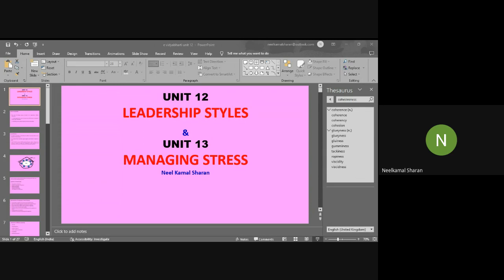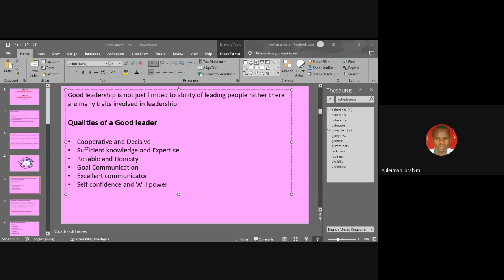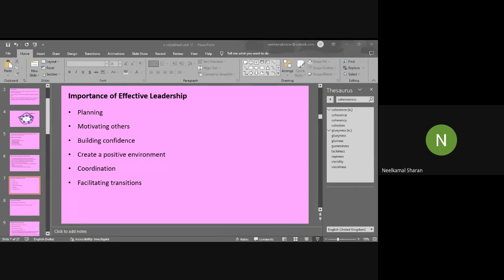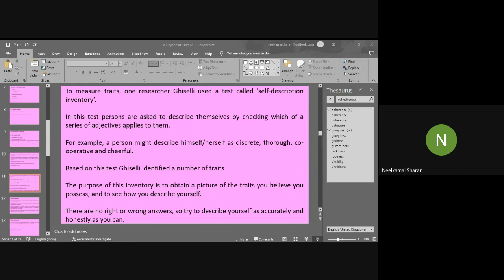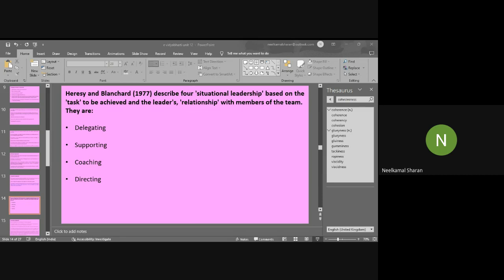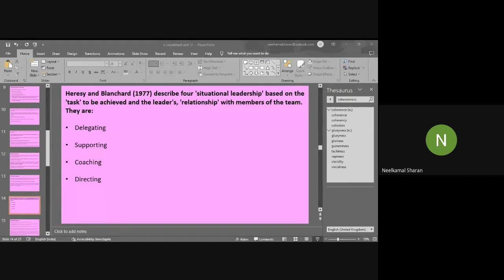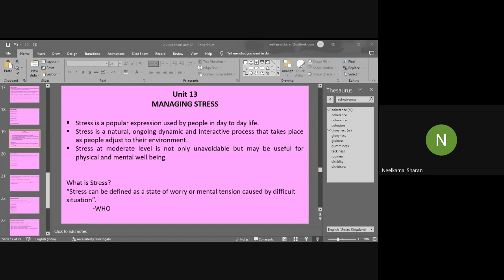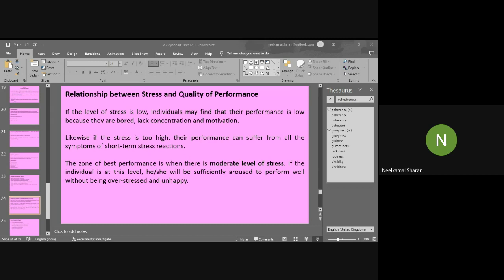29 PGDSLM MES 05 L7 16 Mar 2023 by SOE NS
29 PGDSLM MES 05 L7 16 Mar 2023 by SOE NS